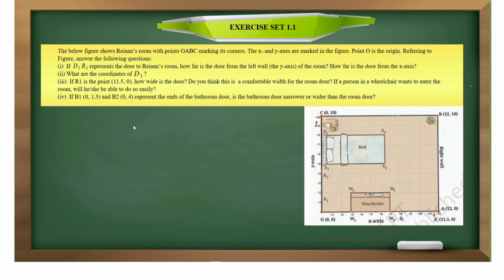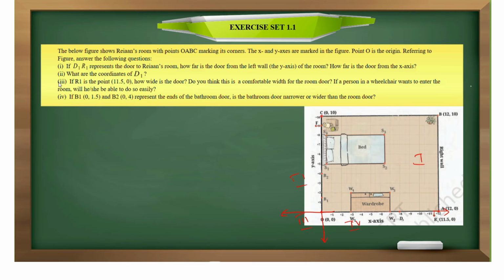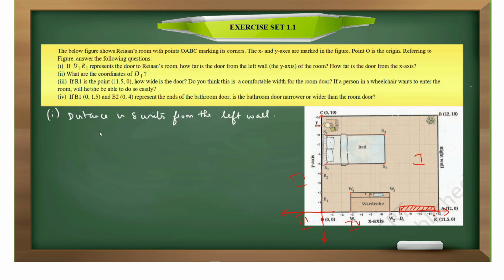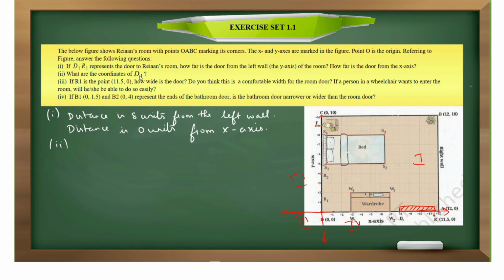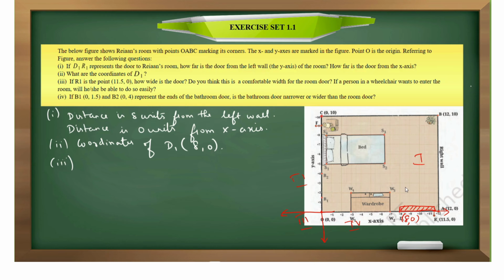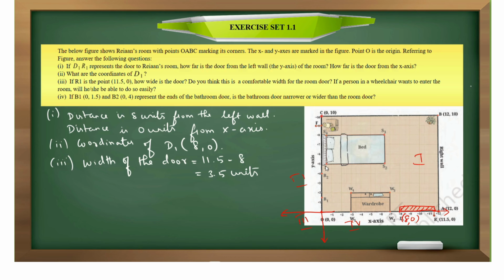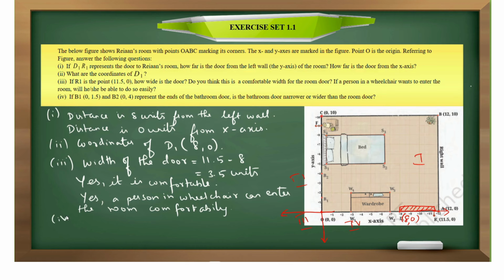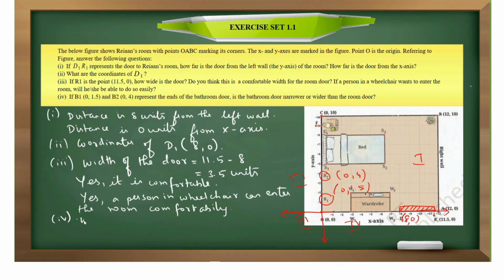Class 9 Maths Ganita Manjari | Chapter 1 | The use of Coordinates | Exercise set 1.1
In this video, we cover exercise set 1.1 of Chapter 1 The use of coordinates in a simple and easy to understand way. This session is perfect for class 9 students who want to build a strong foundation in mathematics.

This video covers the topics of basics of coordinate geometry, Cartesian plane, X axis, Y axis, Origin and Quadrants.

Why watch this video:
1. Clear explanation with step by step methods
2. Helpful for school exams and concept clarity
3. Suitable for begginers and revision